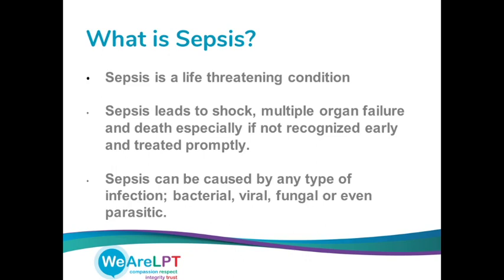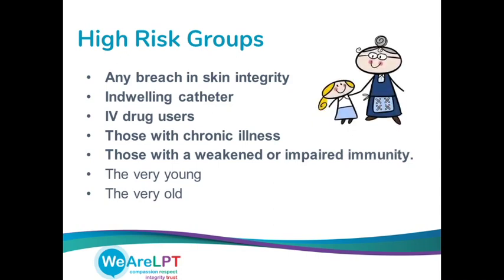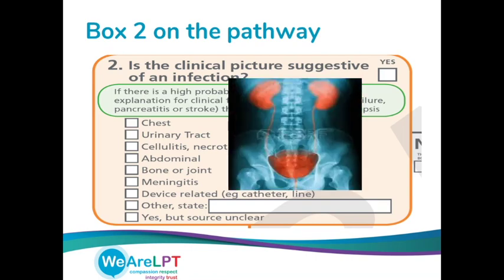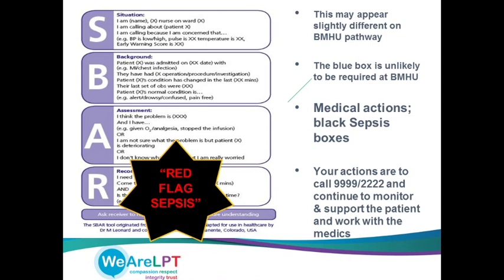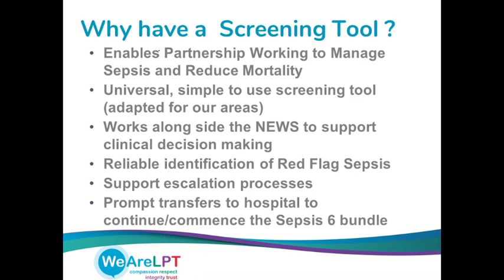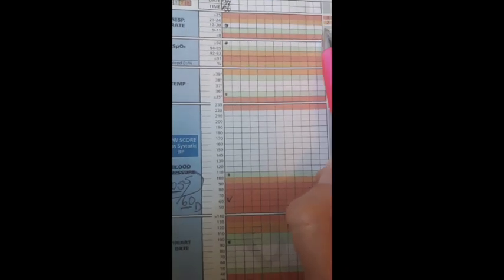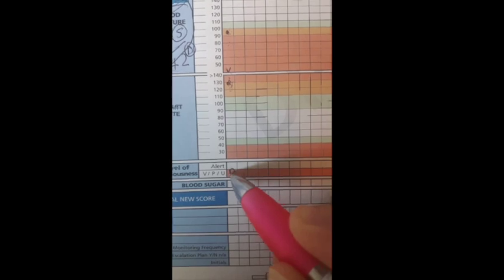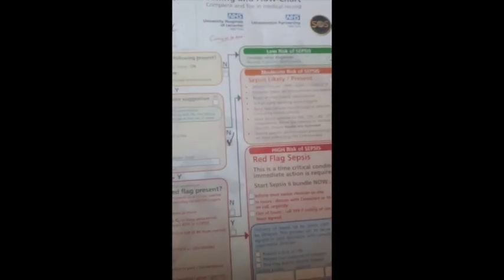Sepsis Awareness and Pathway for the BMHU only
You do  require sound. Also have a copy of the NEWS and Trust Sepsis pathway at hand for the scenarios at the end of the teaching session and to refer to during the training video.

About this Video: Sepsis awareness presentation (30 mins approx) and scenarios (with demonstrations approx 30 mins) for the BMHU ONLY.
If you are unable to attend the drop in sessions, face to face, please watch this video and scenarios.

The scenarios offer demonstrations on the possible completion of the Sepsis Pathway and NEWS forms used within the unit.

Following the training please complete the assessment on survey monkey to verify that you have viewed the video.
 (you may need to cut and paste this into your search bar)

The assessment should take no more than 3-5mins.

Completion of the survey will clarify as attendance and if carried out in your own time will provide evidence for any TOIL requests (authorised 1hr of TOIL IF completed outside of working hours)